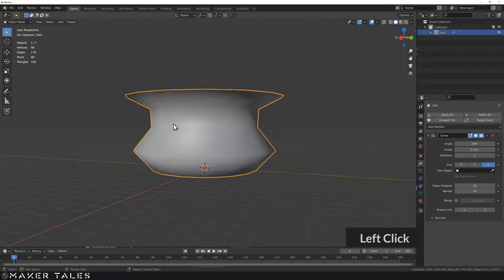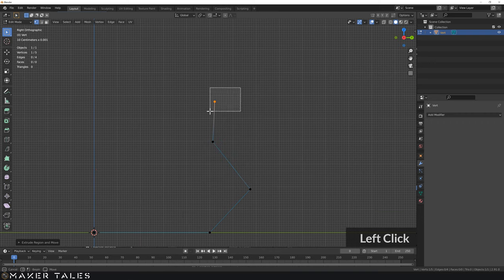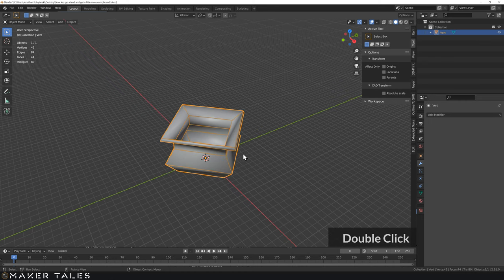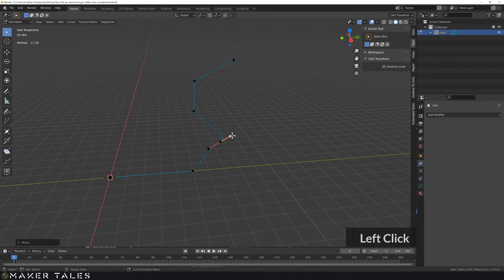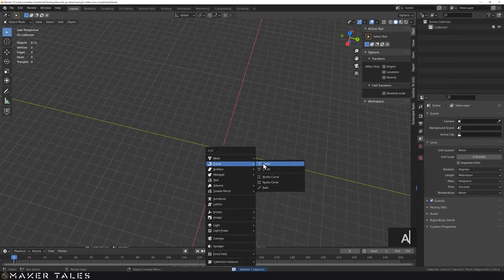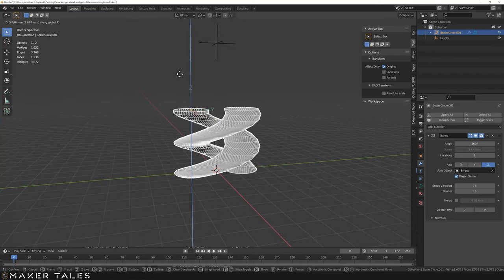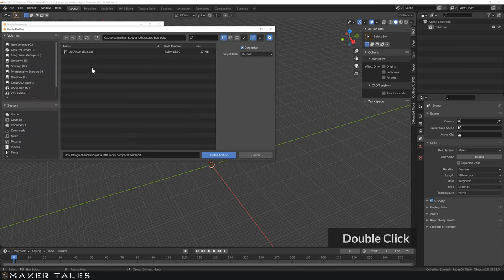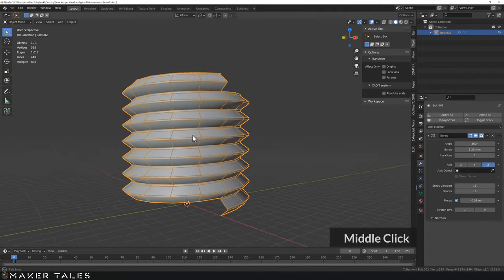Screw Modifier | Revolve, Bolts & Threads | Learn Blender 2.9 / 3.0 Precision Modeling | Part- 26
The screw modifier is extremely powerful giving you a way to make some very complicated shapes very easily. Ultimately it's the revolve operation in many CAD programs with a little twist. We'll be covering the basics of the screw modifier all the way to creating Threads, Spings and helixes all while doing our best to stay precise and further our knowledge of blender 3.0 / 2.9 precision modelling.

Time Stamps:
0:00 - Intro
0:20 - What This Video Is About.
0:37 - Intro To Screw Modifier 2D Plain.
2:23 - Screw Modifier Revolve.
5:36 - Screw Revolve With Curves.
10:17 - Creating A Spring.
11:45 - Creating A Helix & Removing Origin Dependance.
13:55 - Mini Intro To Parenting.
15:06 - Easy Way Of Making A Bolt.
15:30 - Installing Editing Bolt Factory.
17:06 - Creating A Thread From Scratch.
19:40 - Closing Notes.